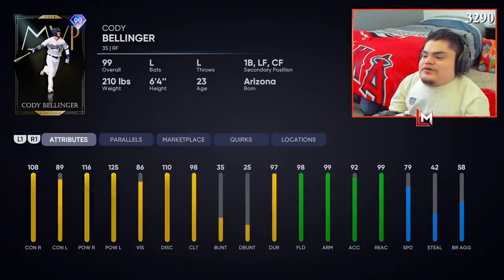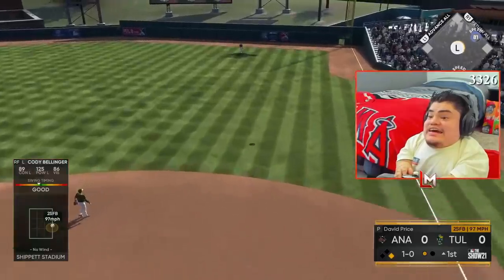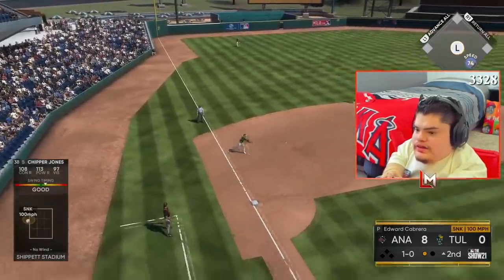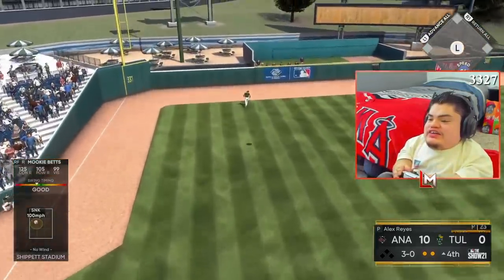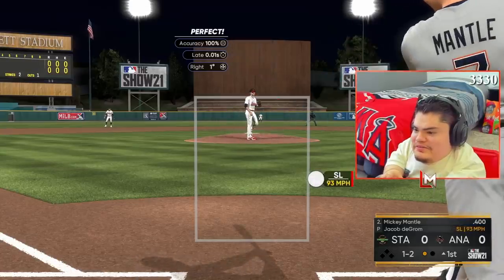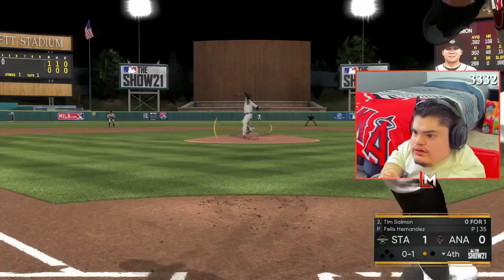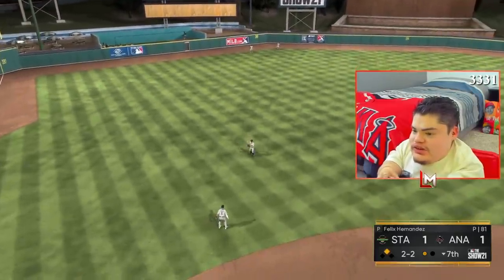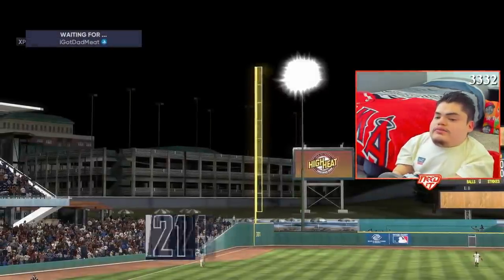*99* MVP CODY BELLINGER DESTROYS LEFTY PITCHING | MLB The Show 21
Today we get to use one of my favorite cards in MLB The Show 19.